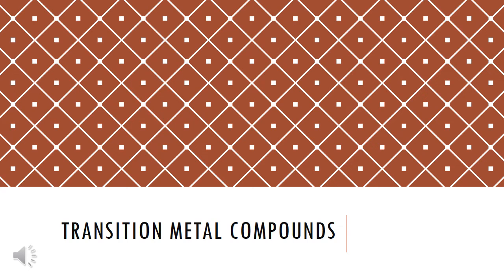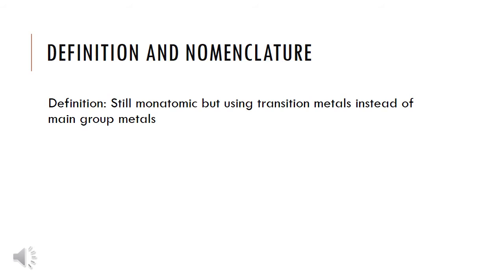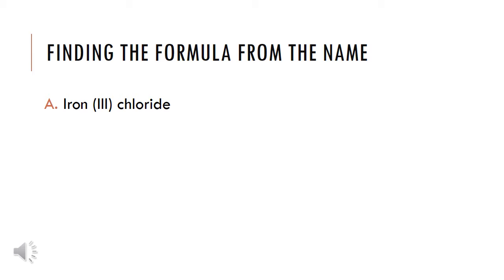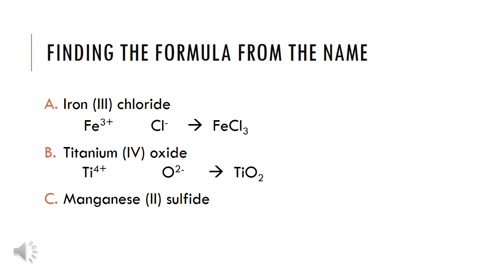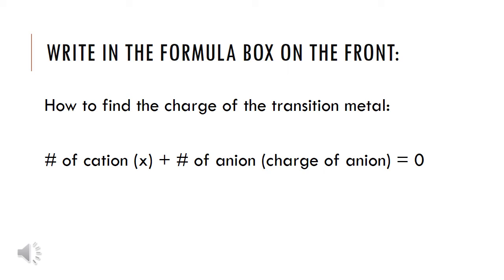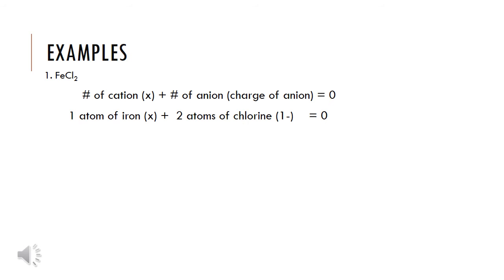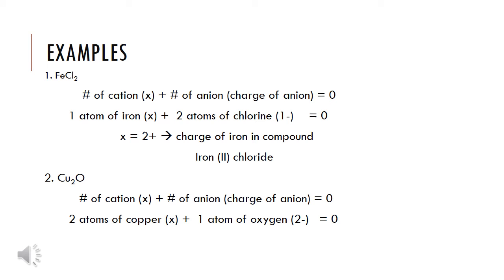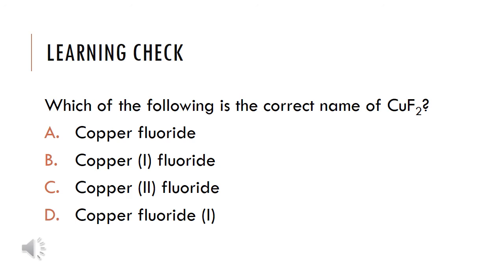Transition Metal Compounds Nomenclature Video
Sorry, on one slide I accidentally said "magnesium" and it is supposed to be "manganese"!!! Thank you!